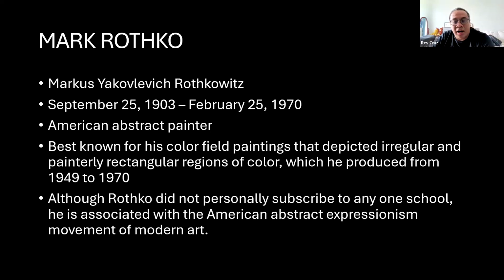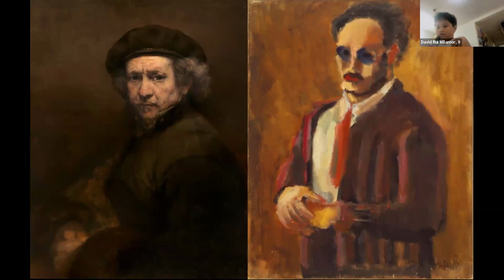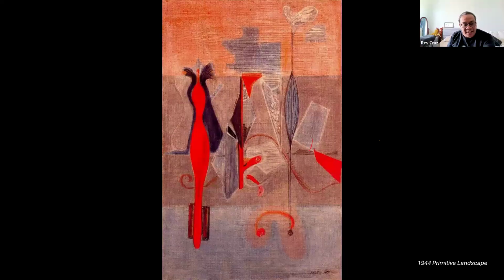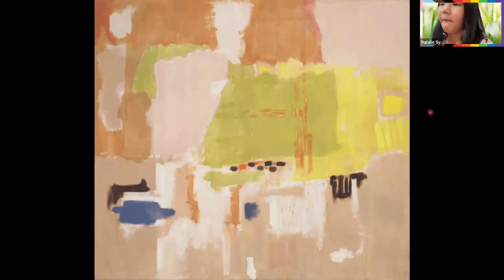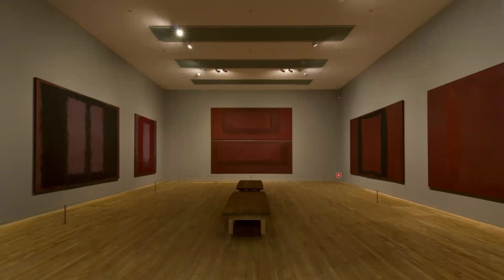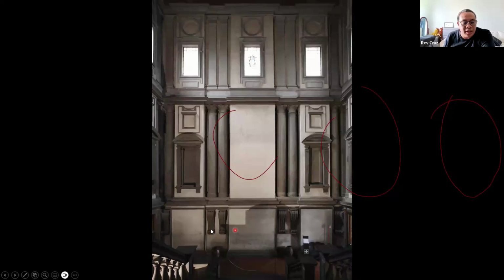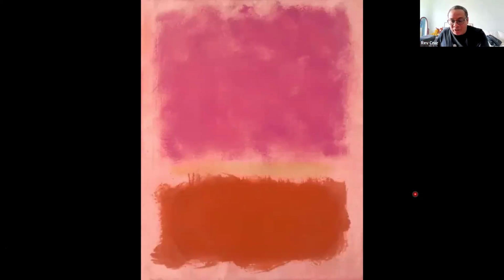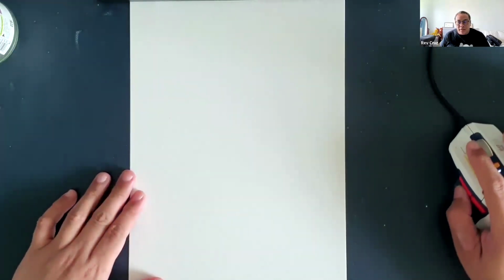Session 6: Mark Rothko (MALTM 2 Batch 1)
Recording of MALTM 2: Session 6 featuring artist Mark Rothko, taken on March 11, 2026 10:30am with Batch 1 via Zoom.